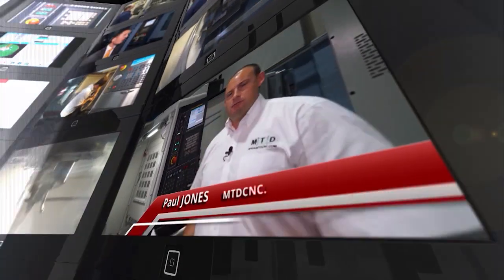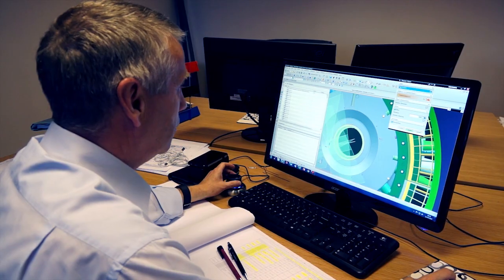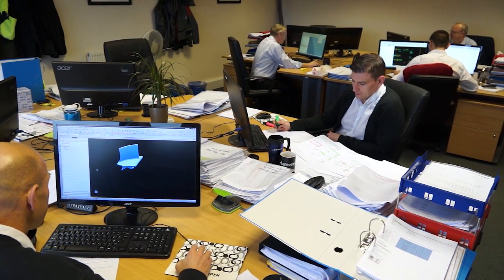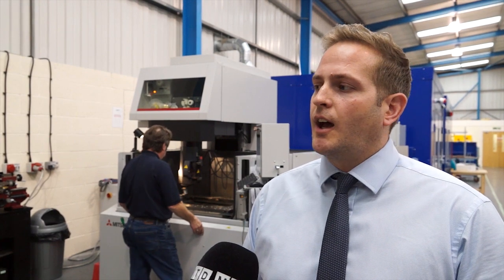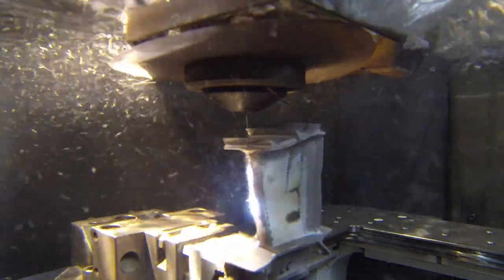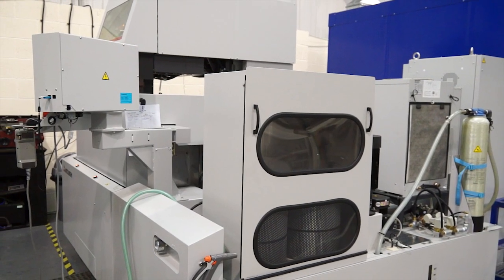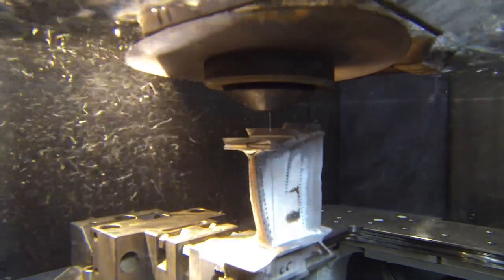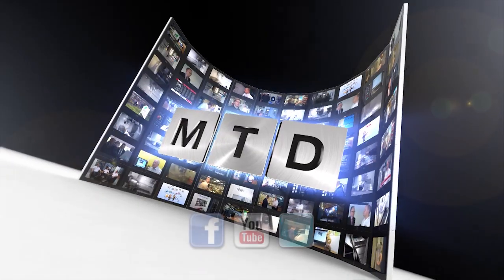Aerodyn embrace technology from Mitsubishi and HK.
This video is a great example of why looking after a client is so important.
Mitsubishi EDM have been supporting Aerodyn for over 12 years and because of the great service, support and reliability of the machines Managing Director Chris Claypole has invested in a new MV2400S concluding "there is no reason to look anywhere else"

Aerodyn invested in the MV2400S because of the 30% increase in speed, automatic wire feeder, new state of the art control and most of all the continued support of HK Technologies.